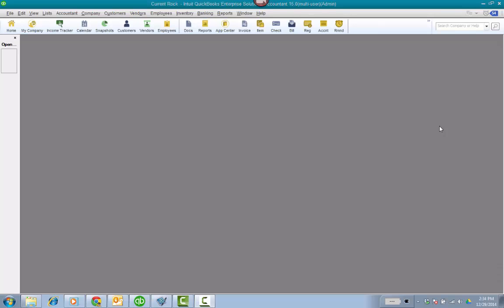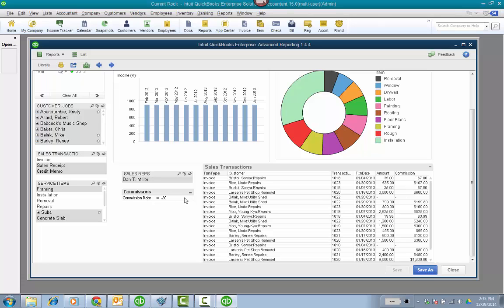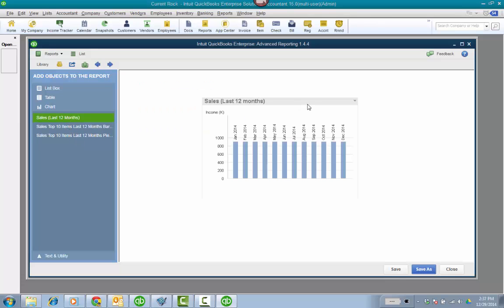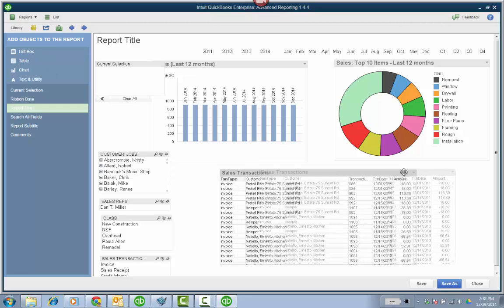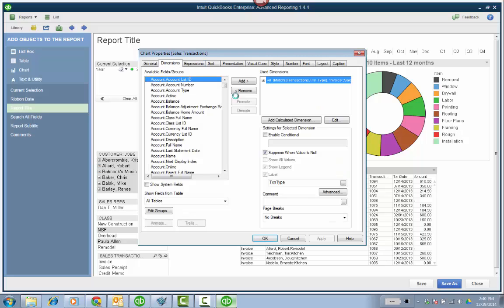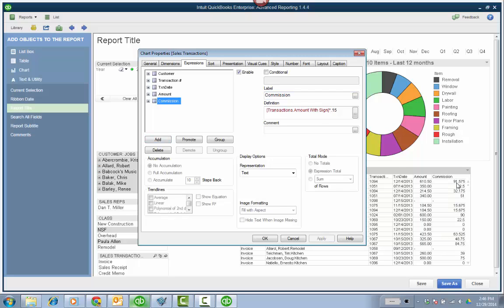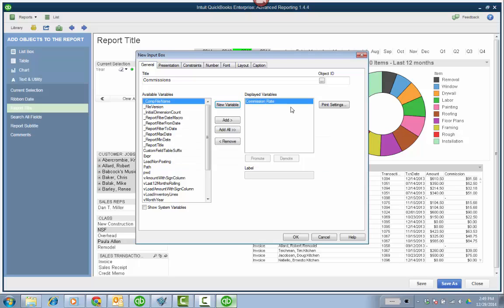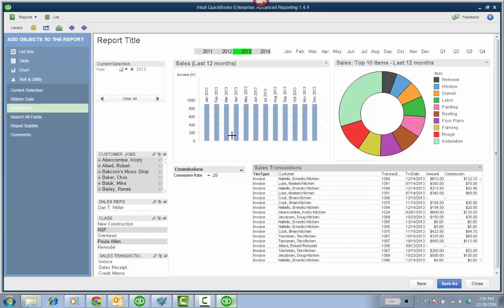QBES Advanced Reporting--Sales Commission Variable Rate Report